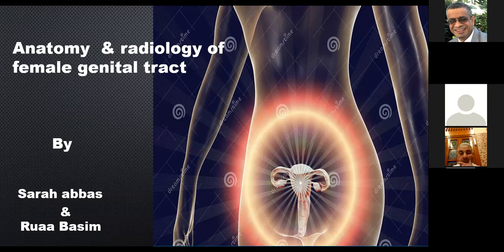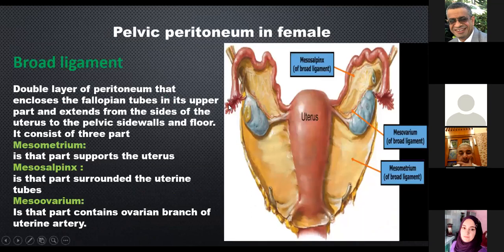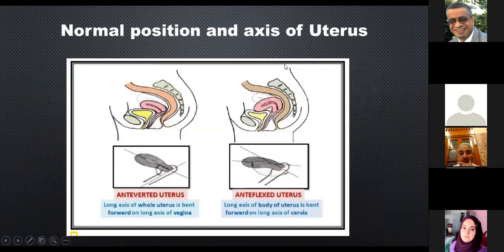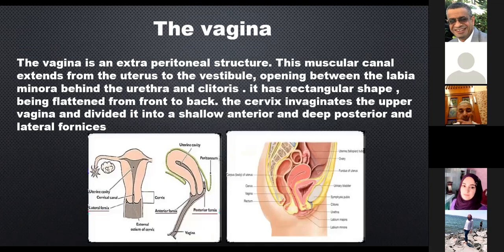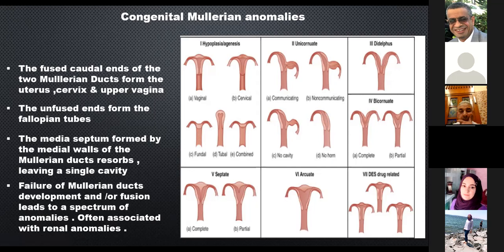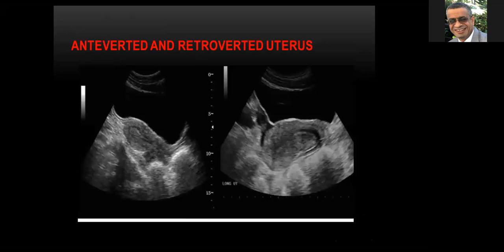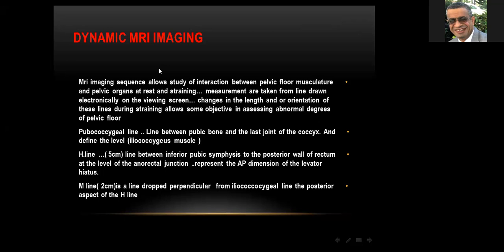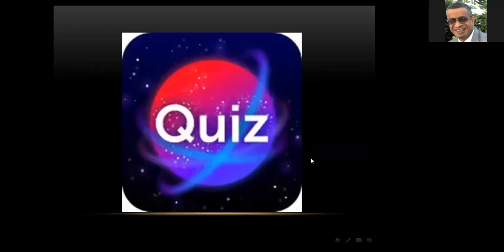Female genital tract